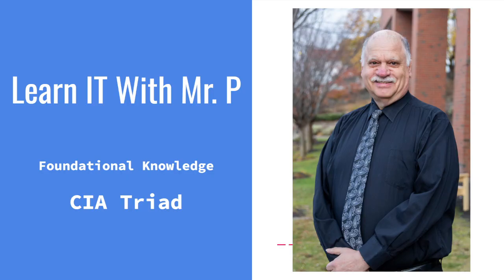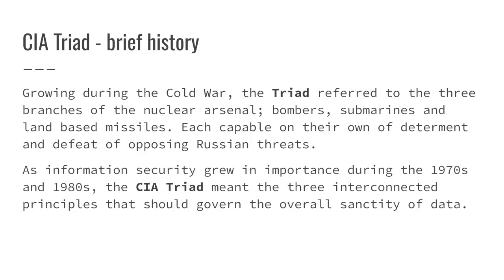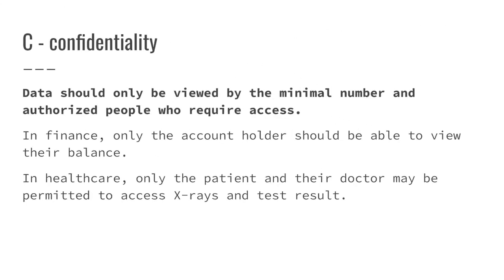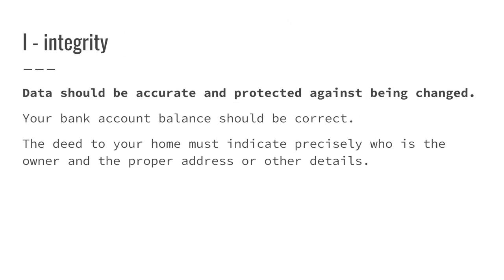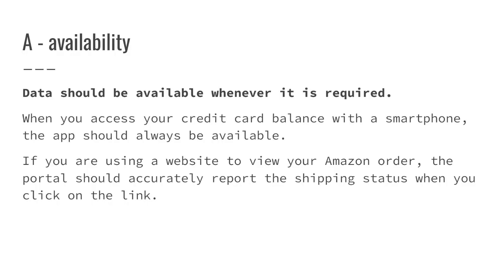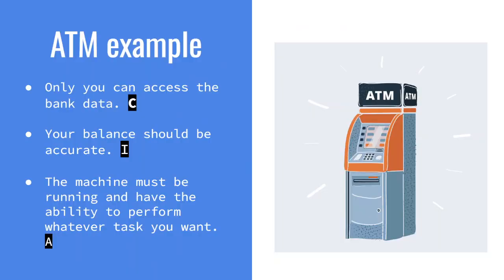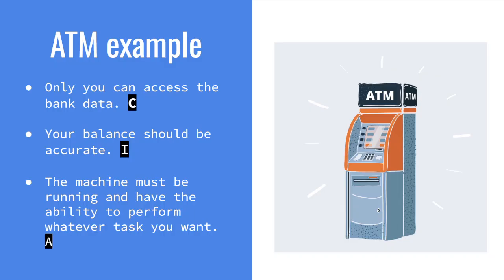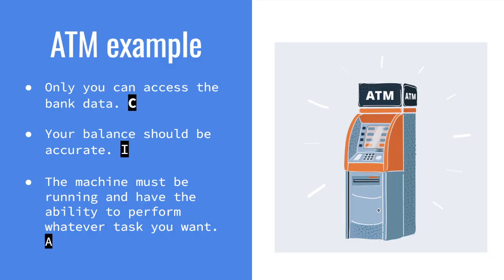CIA Triad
The CIA Triad is a framework for ensuring that data is secure.